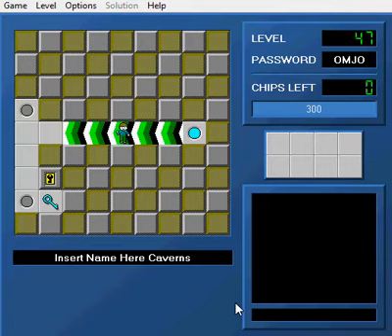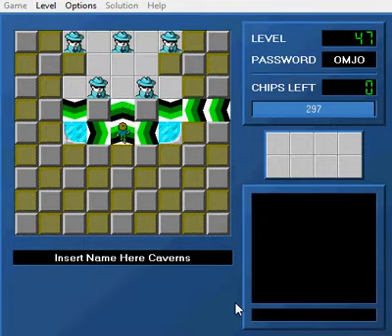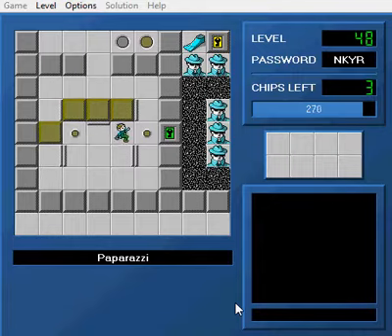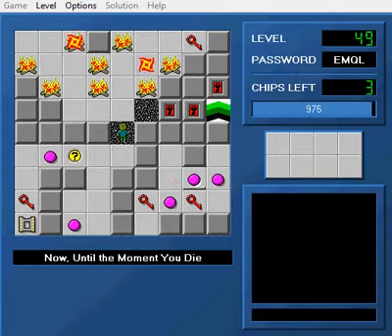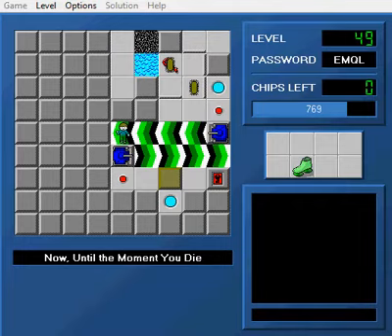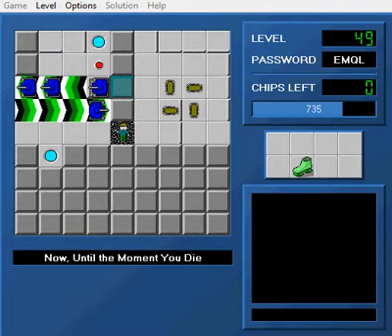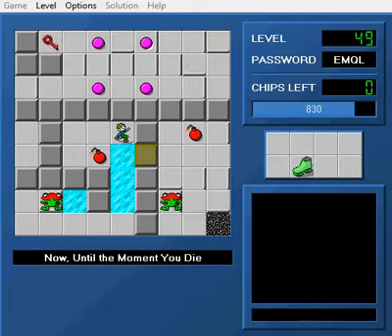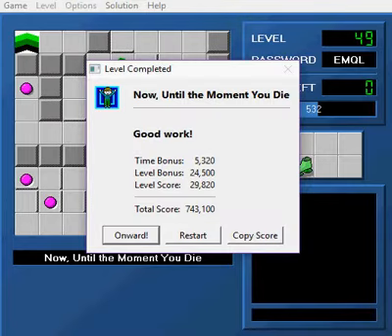Let's Play Chip's Challenge (Walls of CCLP4): Episode 11 - The Moment of Truth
R.I.P. me?

Levels Completed:

47. Insert Name Here Caverns
48. Paparazzi
49. Now, Until the Moment You Die